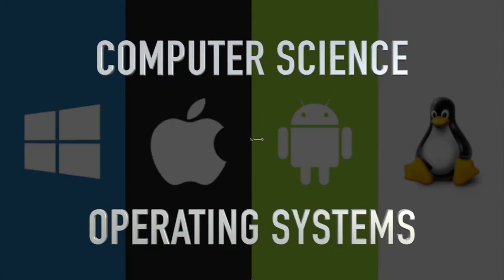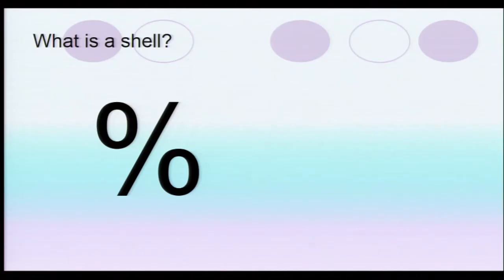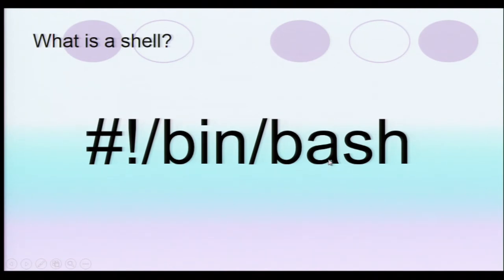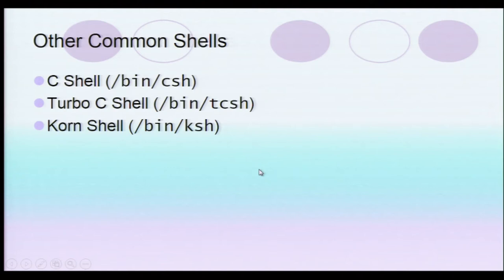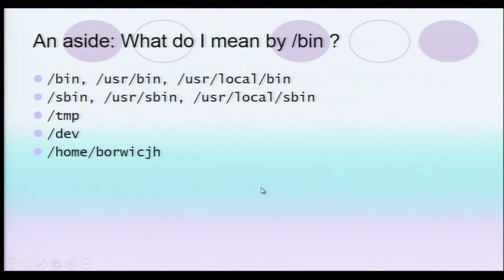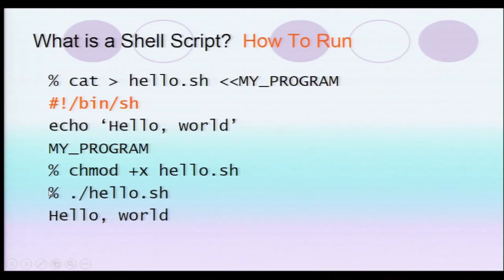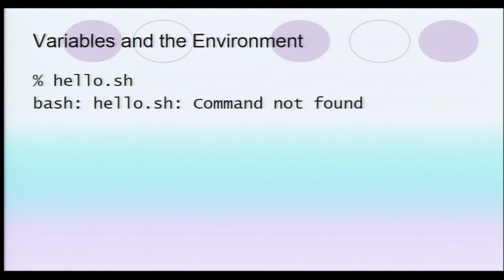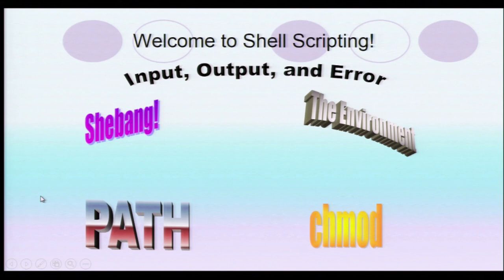Mod - 33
CASE STUDY : UNIX SHELL SCRIPTING